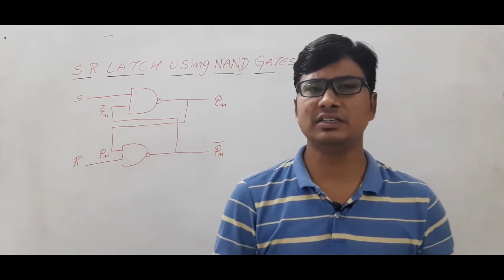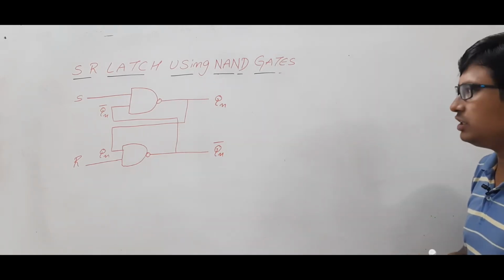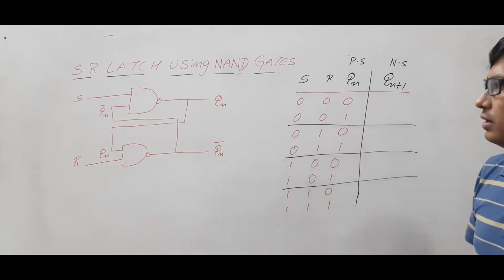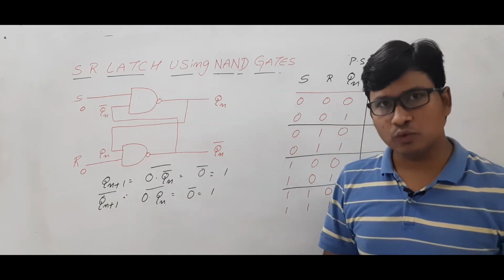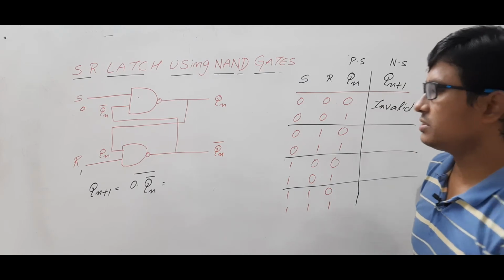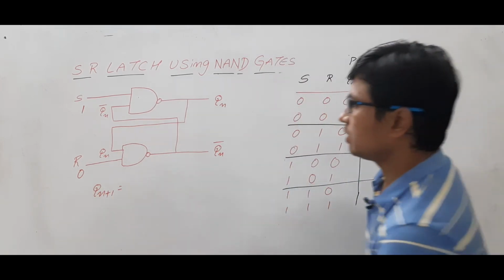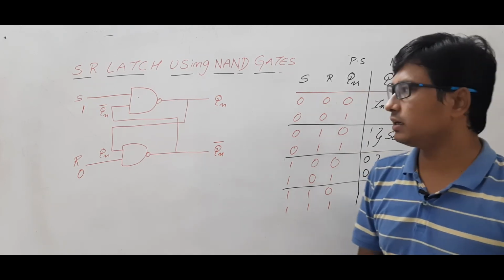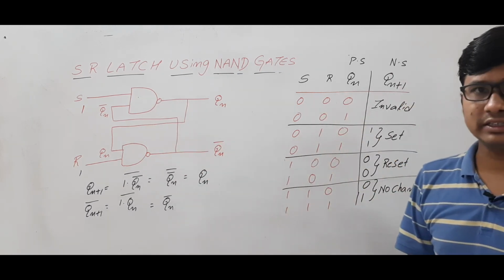L 63: SR LATCH USING NAND GATE | GATE CSE LECTURES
In this video, I have discussed about SR latch using NAND Gate.
00:00 - Introduction
01:08 - circuit diagram of SR latch
02:18 - characteristic table